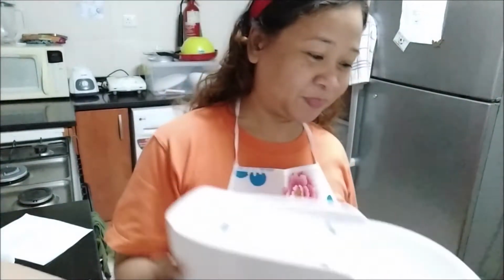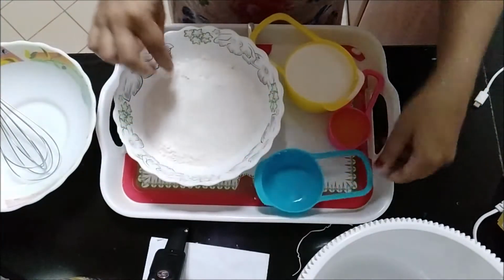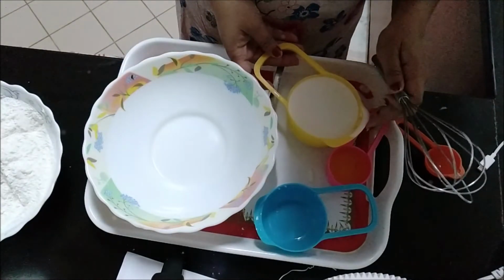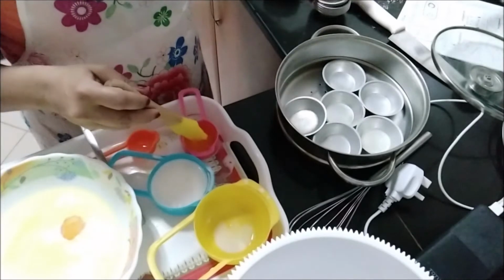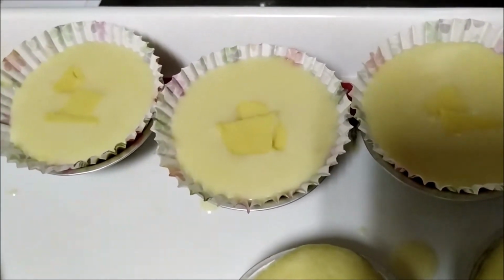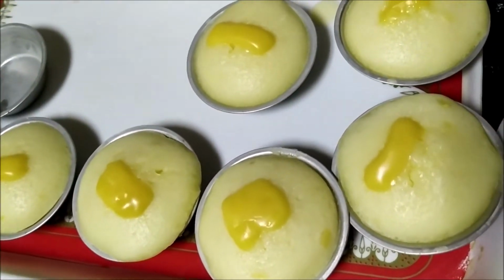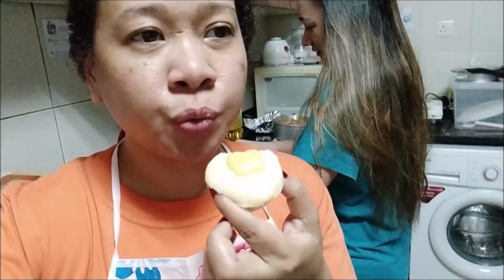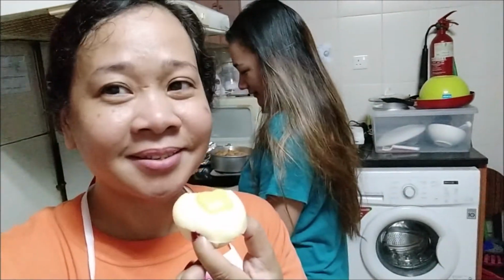Making PUTO for the first time / sheila dela ostia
Making puto for the first time..

Recording Date: 08 June 2020